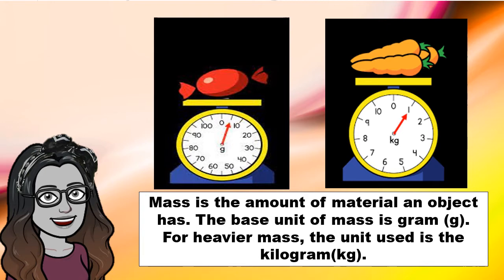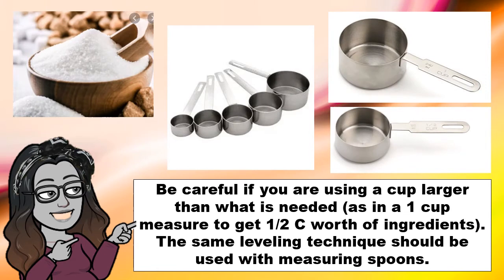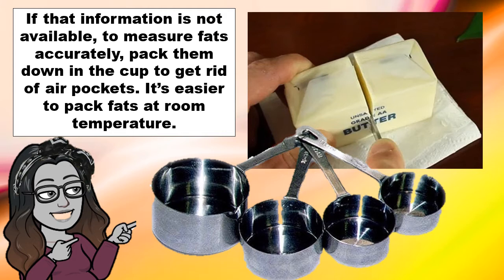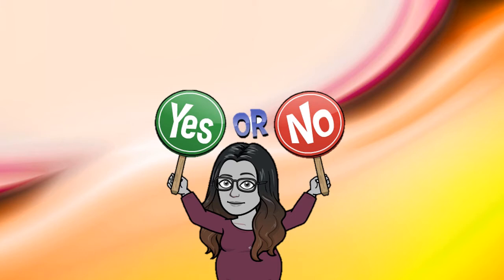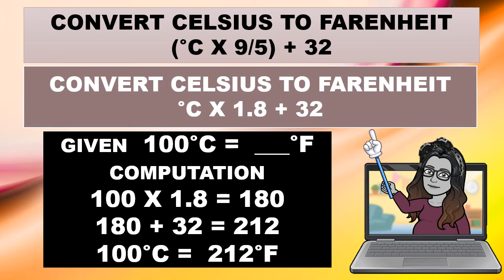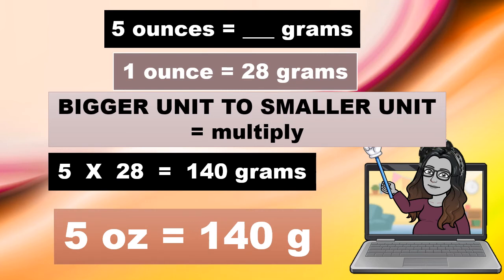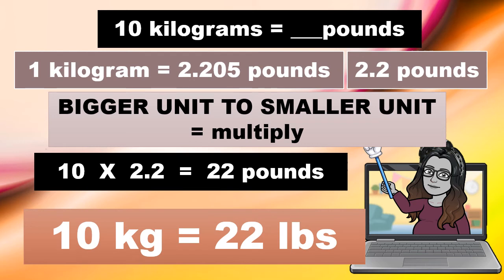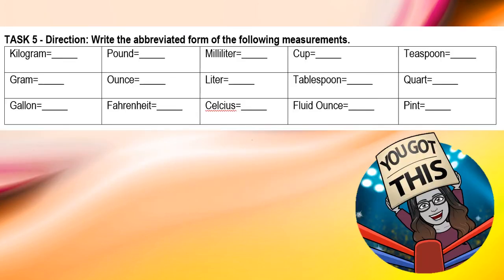TABULATE THE RECORDED DATA RELEVANT TO PRODUCTION OF PROCESSED FOOD